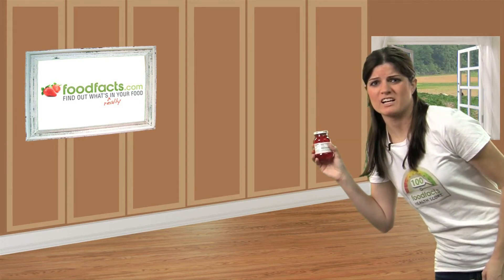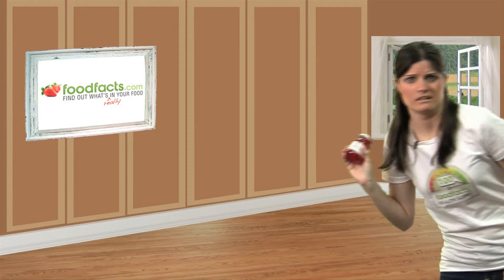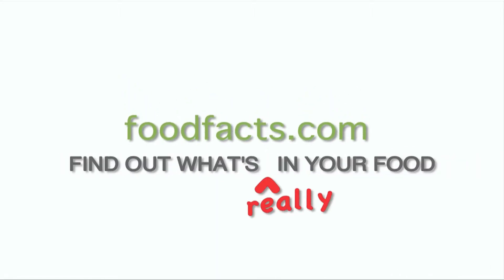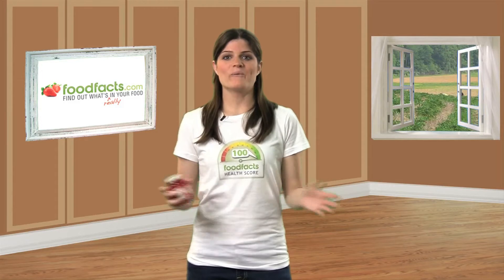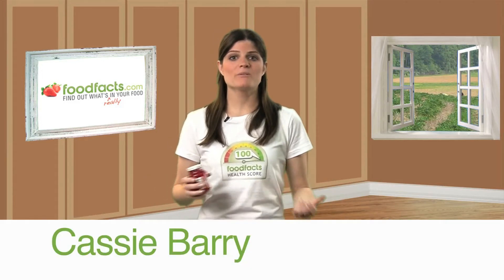Red 3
About a fifth of of Red 3 uses were banned by the F-D-A in 1990, so why is the artificial dye still in our foods?